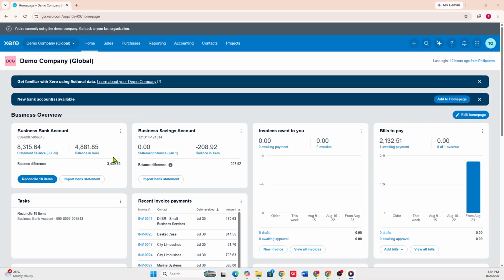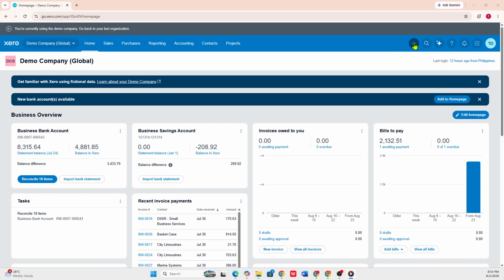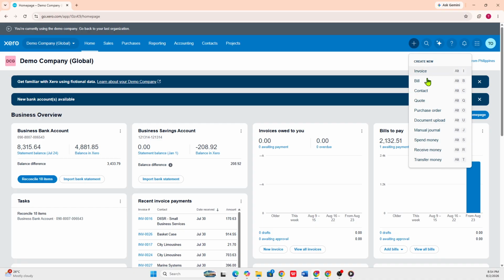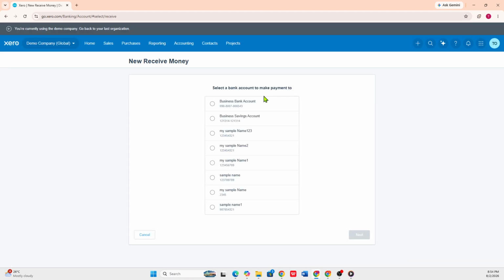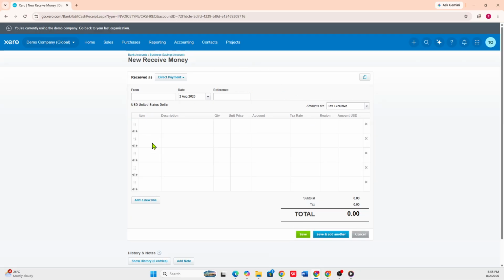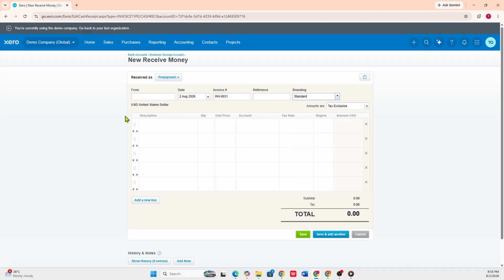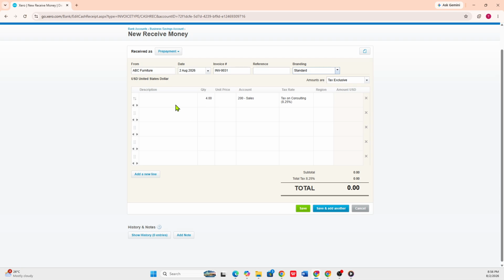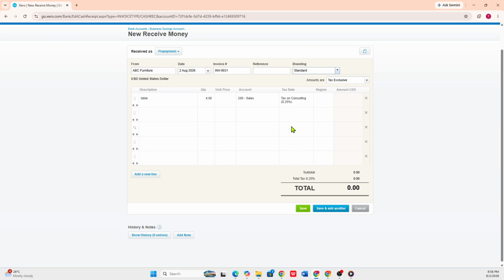How To Enter Prepayments In Xero (2026)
Learn how to enter prepayments in Xero with this quick step-by-step tutorial. In this guide, you'll learn how to open the Receive Money option, select the correct bank account, choose Prepayment from the Received As menu, enter the payment details, review the transaction, and record prepayments accurately in Xero.

**Video Chapters**
0:00 How to Enter Prepayments in Xero
0:07 Open Your Xero Dashboard
0:16 Click the Plus Icon
0:25 Select "Receive Money"
0:34 Choose the Correct Bank Account
0:40 Open the "Received As" Menu
0:48 Select "Prepayment"
1:02 Enter the Prepayment Details
1:10 Add the Payment Source and Reference
1:15 Review the Transaction Details
1:24 Check the Amount and Bank Account
1:36 Complete the Prepayment Entry
1:45 Record Prepayments Consistently
1:55 Keep Your Xero Records Organized
2:03 Final Recap: Enter and Record Prepayments in Xero